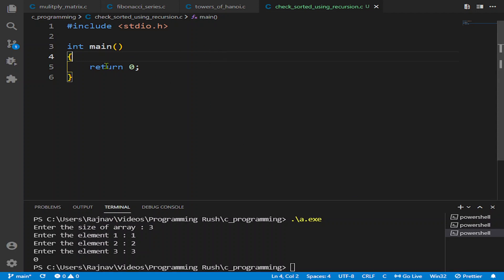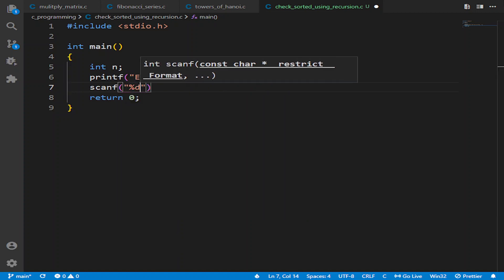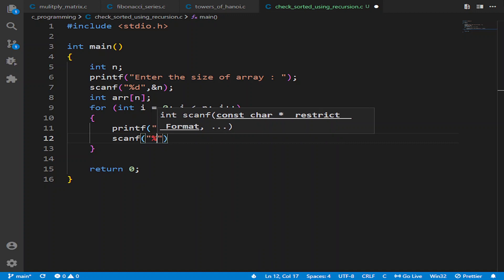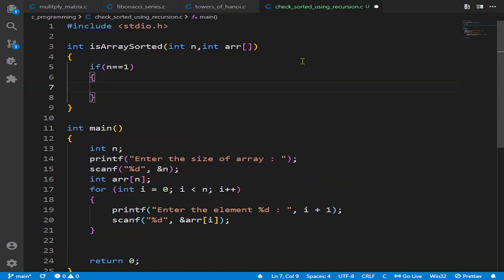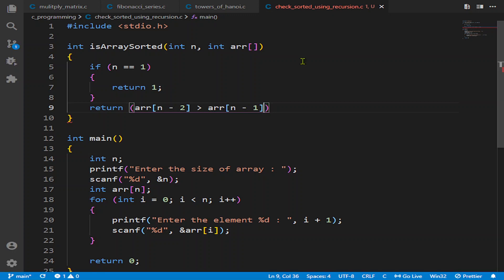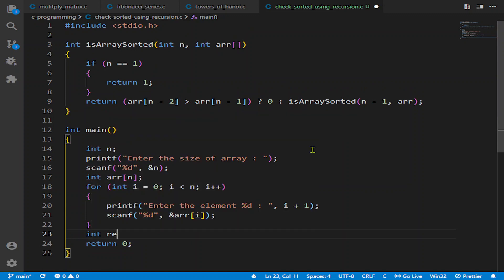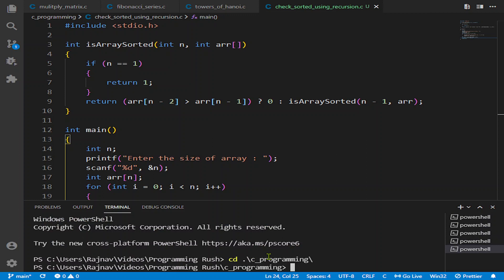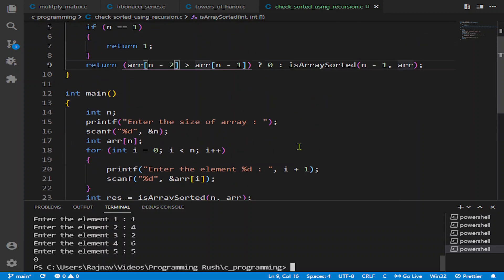Check Array Sorted or not using Recursion | C Programming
In this tutorial, we saw how to write a program in C to check the given array is sorted or not using recursion.